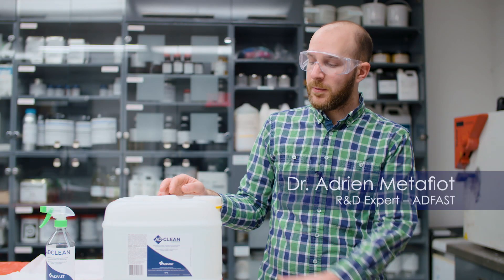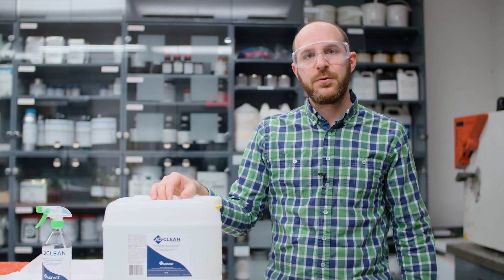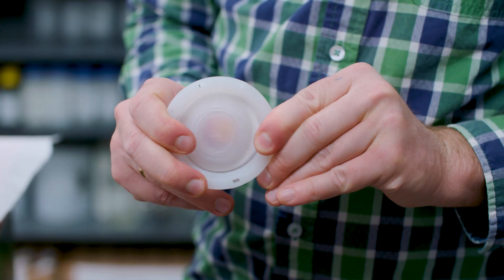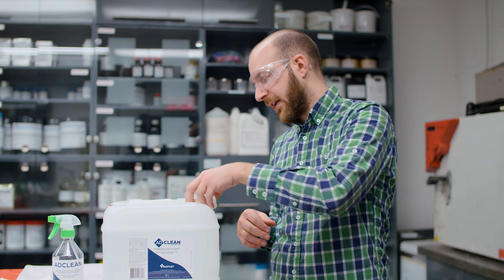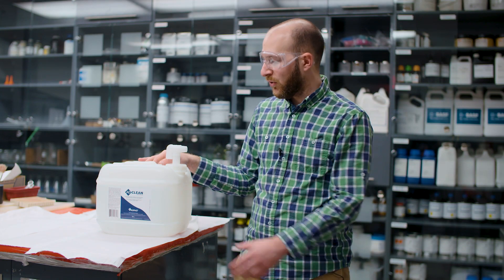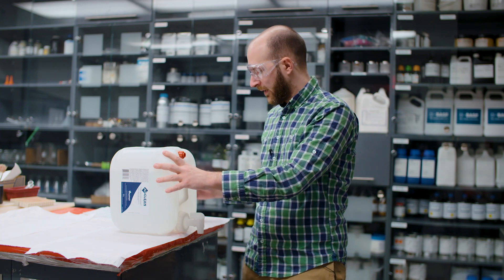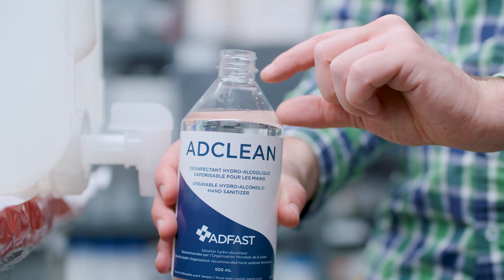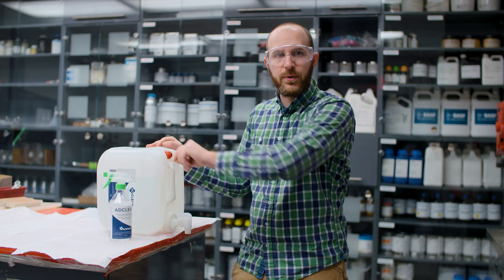How to transfer Adclean sanitizer from a 10L container to a spray bottle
Adfast R&D Expert, Dr. Adrien Metafiot, explains how to transfer ADCLEAN sprayable sanitizer from 10L (2.6 gal) containers to smaller spray bottles.
ADCLEAN is based on World Health Organization recommendations and is approved by Health Canada as well as the FDA.

ADCLEAN MISSION
Eliminate the shortage of disinfectant in Canada by contributing a production 32,000 liters per day.
Offer a medical grade disinfectant according to World Health Organization, Health Canada, and FDA specifications.
Offer a technical grade disinfectant according to World Health Organization recommendations and Health Canada specifications until the shortage of USP ethanol and IPA is over.
Offer a sprayable, more effective, rapid acting product, with greater coverage and less waste than gels.
Restore the market to fairer and lower prices, considering the importance of disinfectants in the fight against COVID.

ADCLEAN QUALITY GUARANTEE
Adclean, a quality product you can trust.
Our Doctor of Chemistry, our chemists and our chemical engineers ensure that our production process, our formulations and our ingredients meet the specifications issued by Health Canada and the FDA. Very strict quality controls are in place to eliminate all risks of non-conformities.